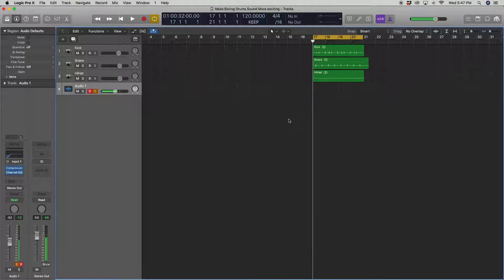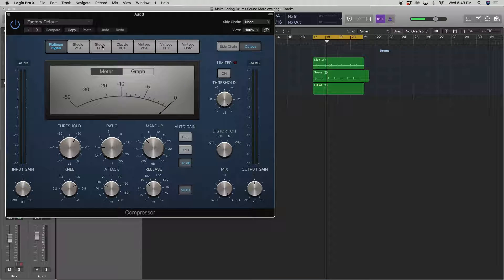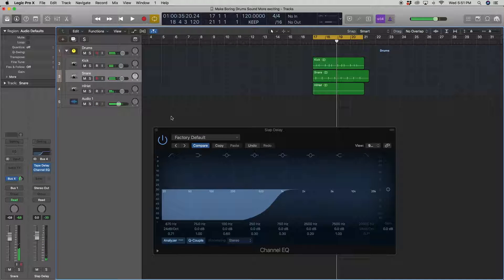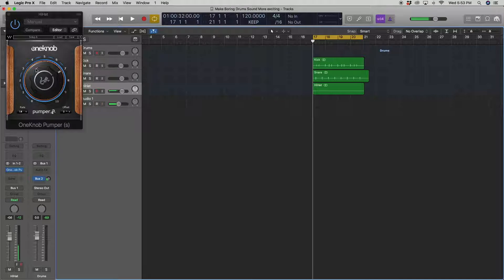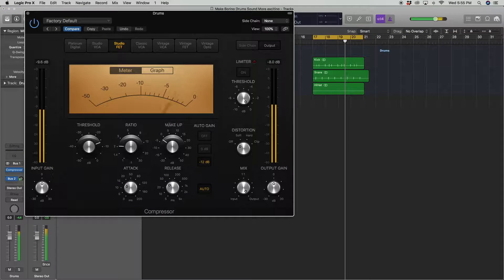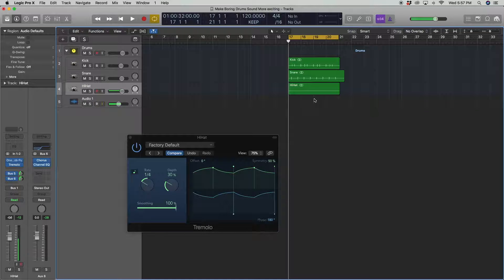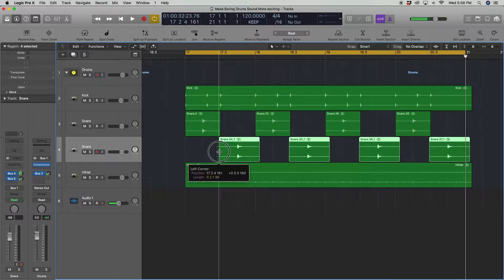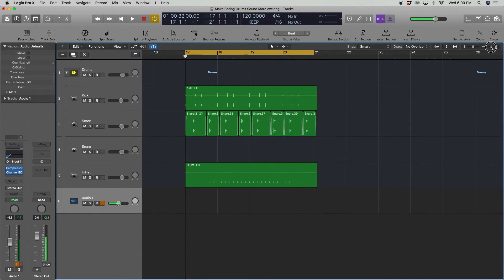Logic Pro X: Make Drums Sound Better (Tips and Tutorial)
My goal in sharing these tips through this tutorial is to contribute what I've learned and to have people build upon, debate, and/or correct my techniques that I've developed. With that said, I encourage you to participate by commenting your opinions and/or sharing a video that you've made of what production methods work for you.

Description: A tutorial on how to make drums in Logic Pro X sound more interesting, realistic, and better overall.

Third Part Plug-Ins:
Waves OneKnob Pumper